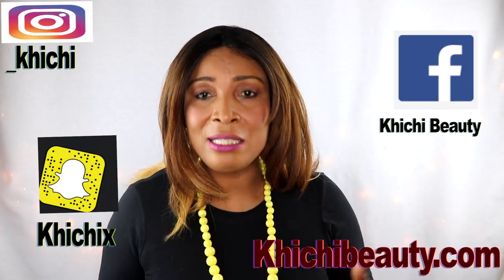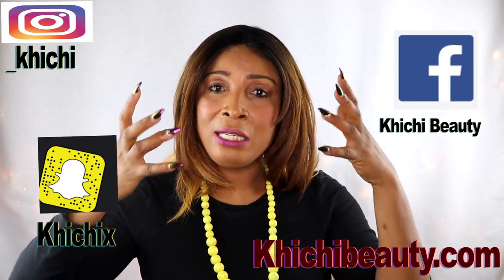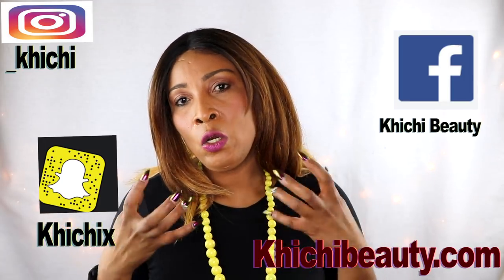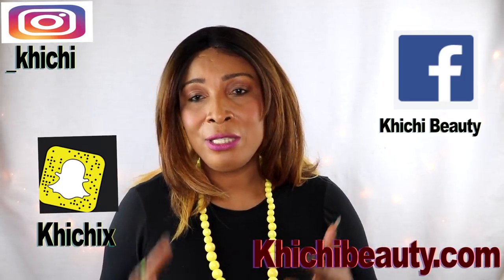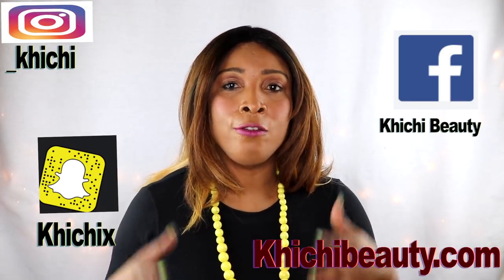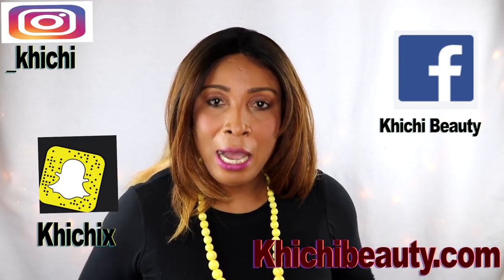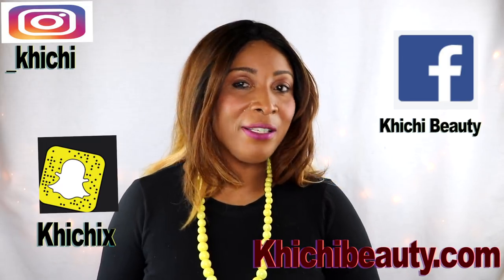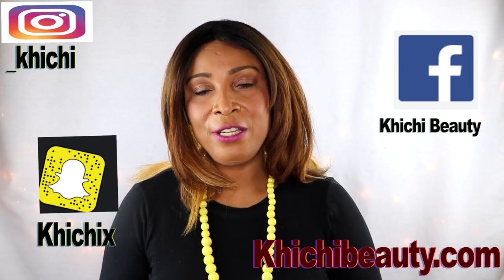TIPS ON TAKING A SHOWER EVERY WOMAN SHOULD KNOW |Khichi Beauty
TIPS ON TAKING A SHOWER EVERY WOMAN SHOULD KNOW
Taking a shower may seem very simple but for women, there  are many areas of the body that need special attention,
In this video, I shared tips on how to correctly clean the body from top to bottom. I also advise on how often to shower at different times of the month.